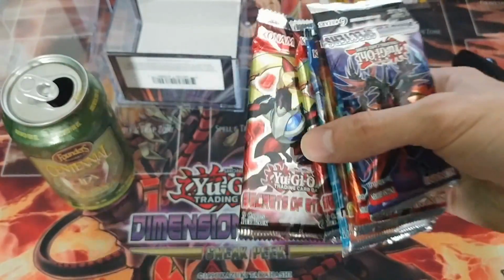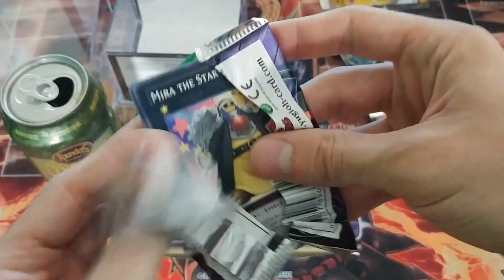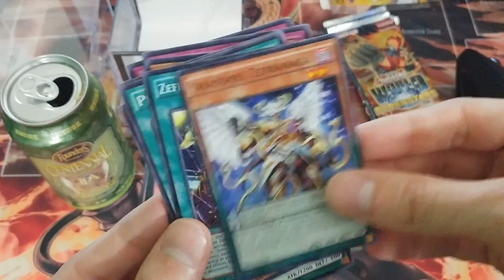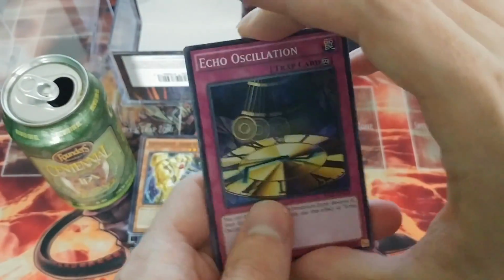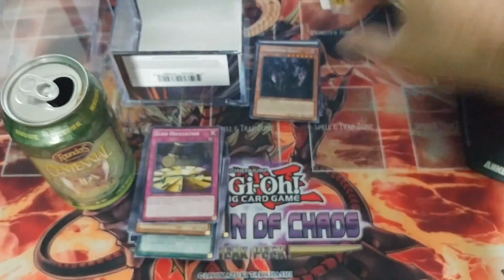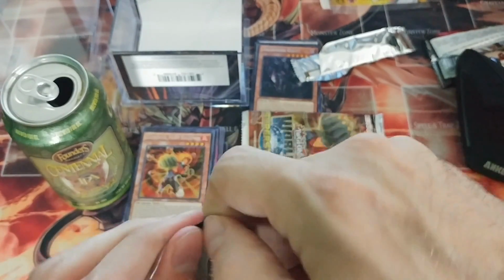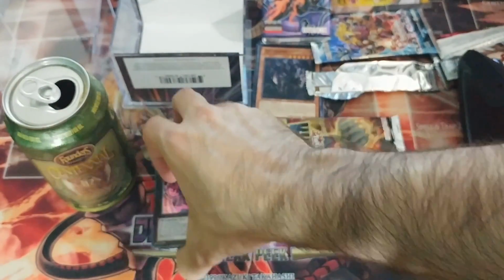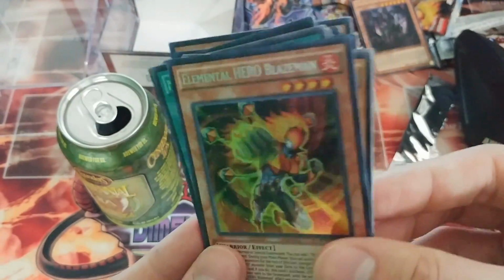Walmart Yu-Gi-Oh! Cube Opening! Brew-Gi-Oh!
smoke weed every day.

For all the best Yugioh decks ever (not counting the actual good ones) make sure you.

Send me your awesome replays and get featured!